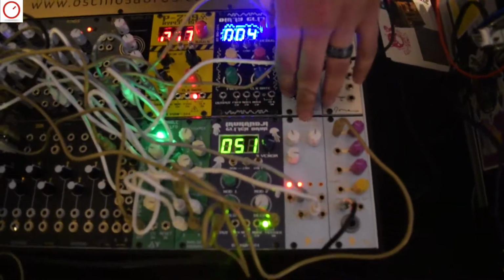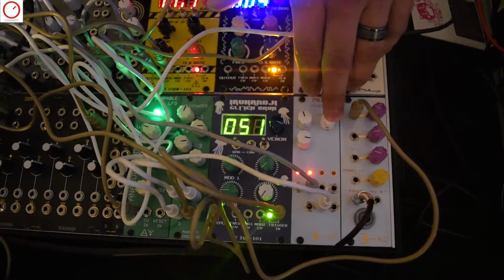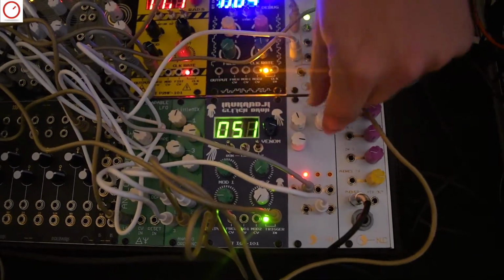Tokyo Festival Of Modular 2017: Non Linear Circuits PRIMAL - Hyperchaos Eurorack Module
Thanks: Bonedo.de, 4ms, Doepfer & the Australian developers: BEAST-TEK, Worng Electronics, Oscillosaurus, Non Linear Circuits and Cat Full of Ghosts to supporting the coverage of the Tokyo Festival Of Modular 2017.

►Gareth presented on this year's Tokyo Festival Of Modular the latest module PRIMAL Hyperchaos from the Australian developer Non Linear Circuits. Hyperchaos circuit based on a paper by C Li, et al. It can be built to run at different speeds simply by installing different capacitors. Very easy build, no special components needed.

There are 5 different CV outputs and 1 gate output. The CV IN is associated with the CLIMAX pot which determines how high the peaks go. The module can be greatly influenced by the CV in signal and can exhibit some fairly nutty responses at times.